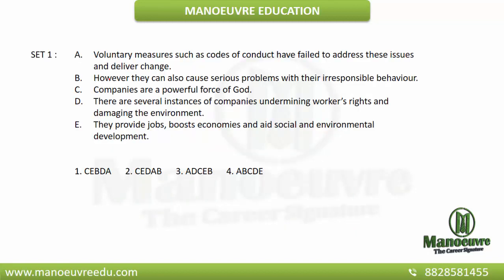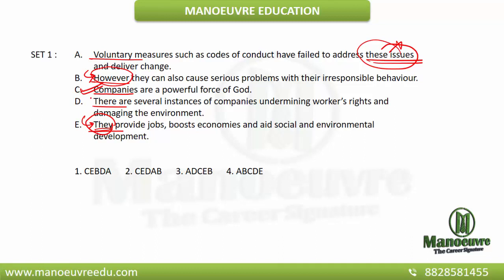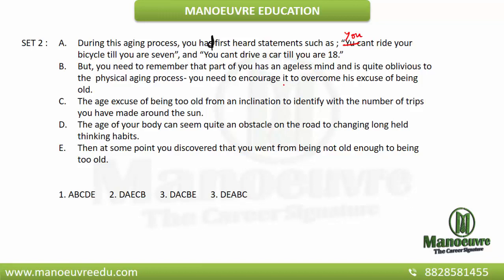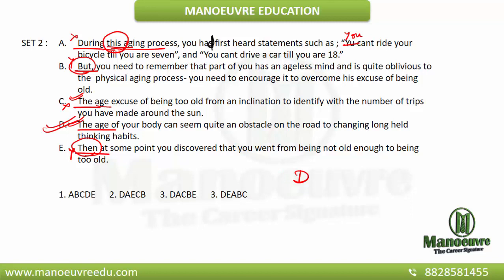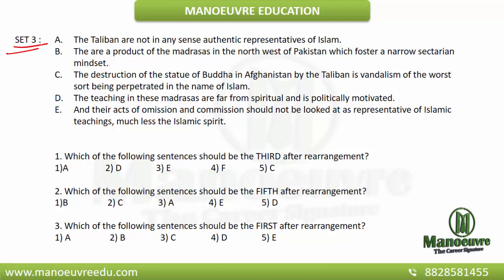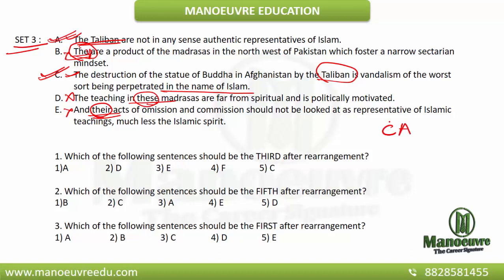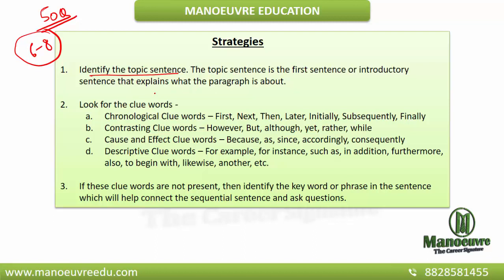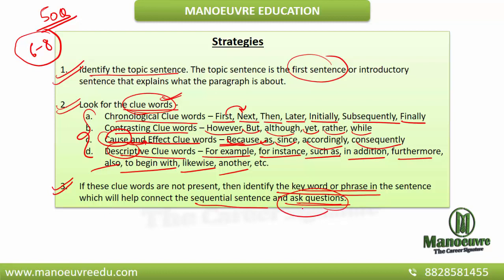MBACET 2019 - PARA JUMBLES - MAGICAL SHORTCUT TRICKS BY MANOEUVRE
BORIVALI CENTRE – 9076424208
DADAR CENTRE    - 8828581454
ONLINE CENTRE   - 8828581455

ABOUT MANOEUVRE –
MANOEUVRE EDUCATION is known as “HUB FOR ENTRANCE AND COMPETITIVE EXAM”
The institute is known for its quality teaching methodology.
All the faculty at Manoeuvre are those who have already CRACK the exam and some are toppers.
We involve in the preparation of many entrances and competitive exam such as :
1) MBA ENTRANCE
CAT | MBACET | CMAT | NMAT |SNAP | XAT |TISS | IIFT | OTHERS

4) HOTEL MANAGEMENT
NCHMCT – JEE  I  MHCET HM

6) ALL MHCET EXAM
MCA CET | LAWCET | MBACET | HM CET| B.E.D. CET etc.